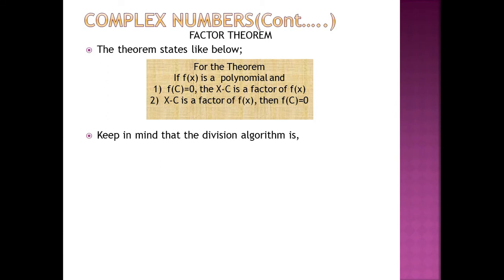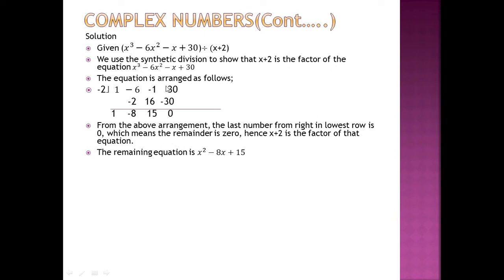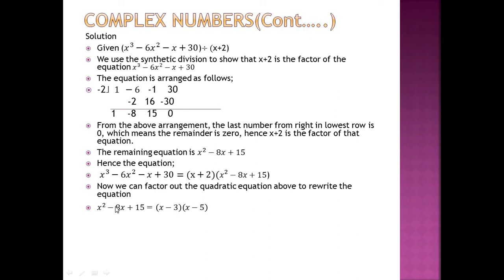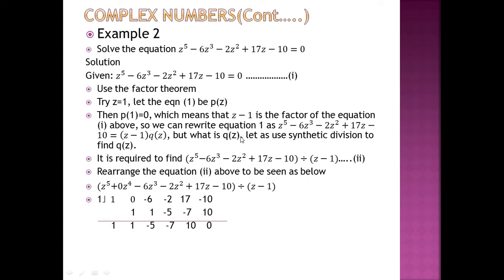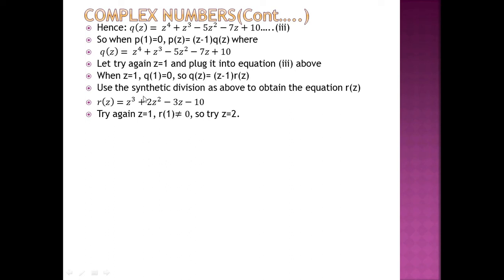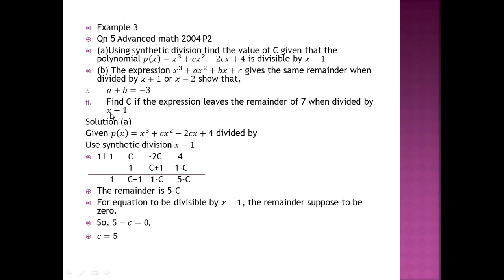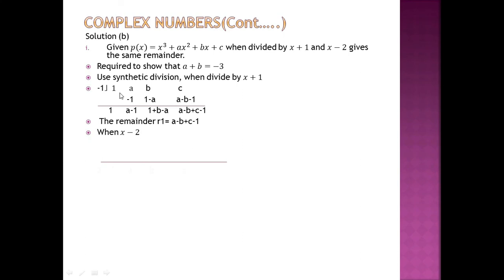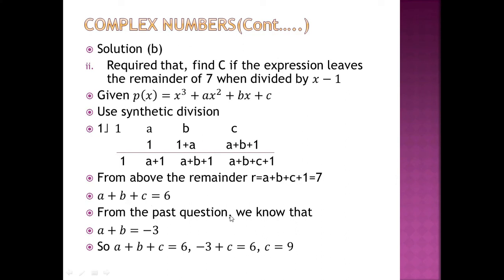COMPLEX NUMBERS LECTURE 2B (FACTOR THEOREM)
Factor Theorem is another important part of complex numbers which appears frequently in ACSE Form six exams, they go together  with synthetic division which help to solve different Polynomials.